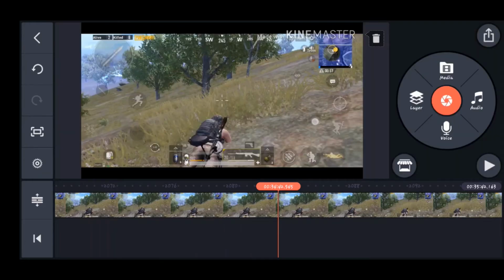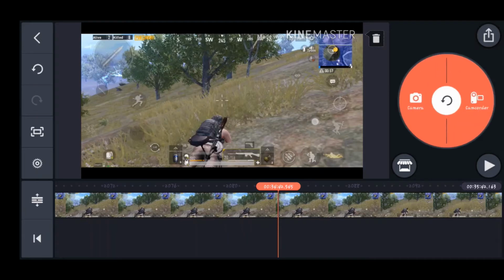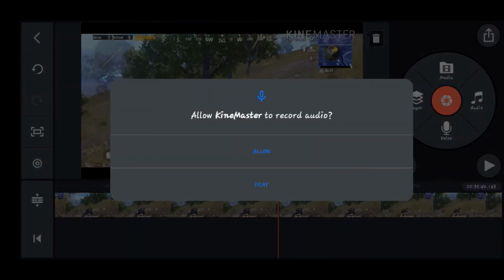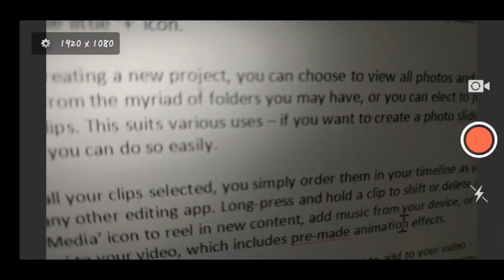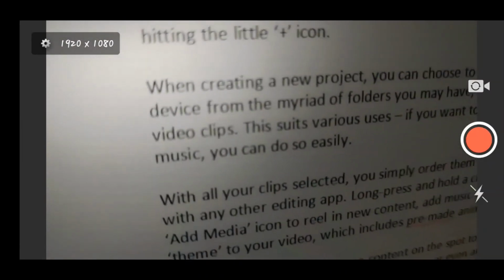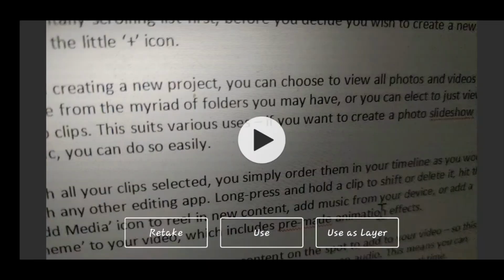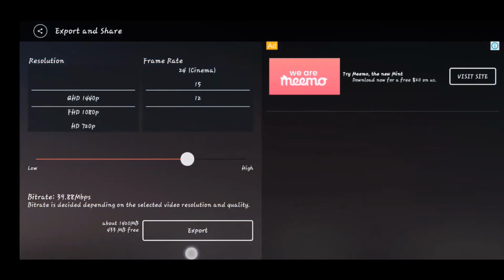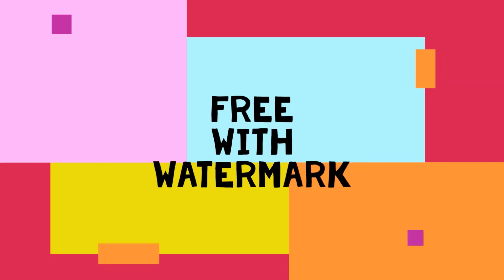Best video editing app for Android 2020 | professional video editor | 2 minutes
Top 5 Best Apps For Android 2020!!

Hello friends in this video i will talk about Top Latest, Unique Usefull Android Application which are really usefull apps for android also these is the Best Video editinf APPS of 2020 so install these application (APPS) and make your smartphone awesome !!

And whoever reading this, you are awesome 🤗

best apps to enjoy during lockdown